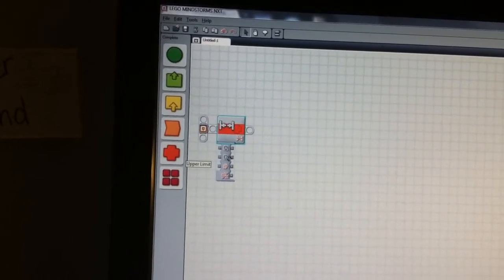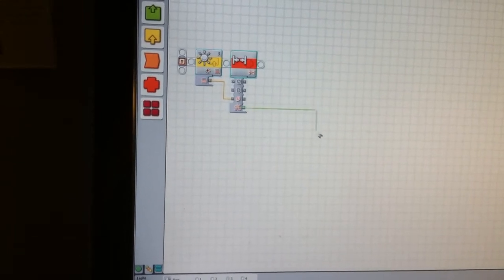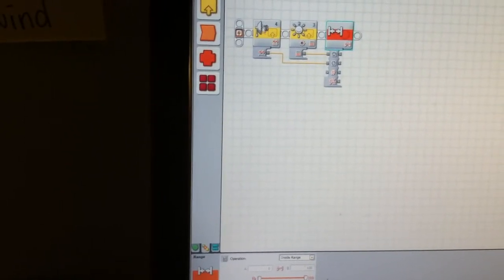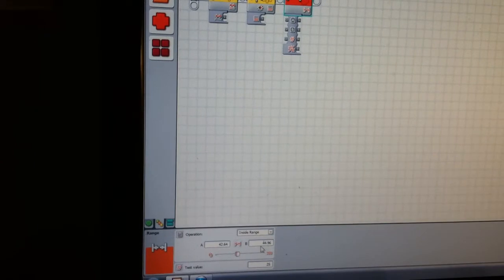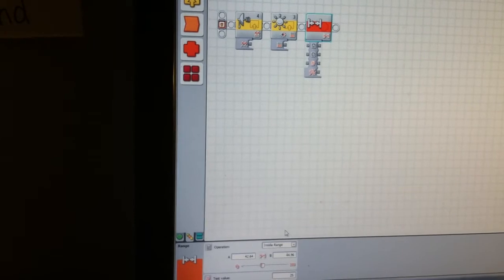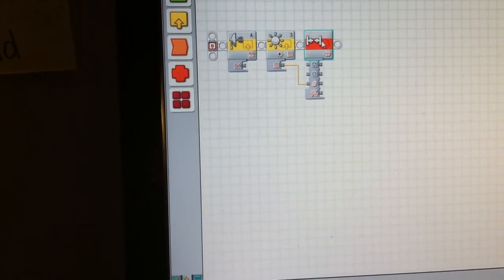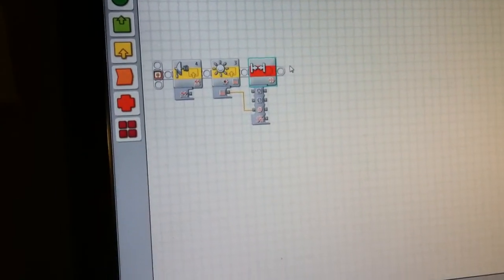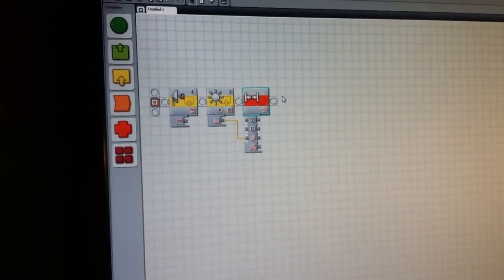Cybermusic NXT-G Programming Tutorial 15: Inside Out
Range blocks can be useful with a tad of creativity, which I am not here to teach. I am here to teach you how to use the block and its functions. The range block can take a number value and compare it to a certain range that has been given. The range can be outside or inside. The block then outputs a true/ false logic value depending.